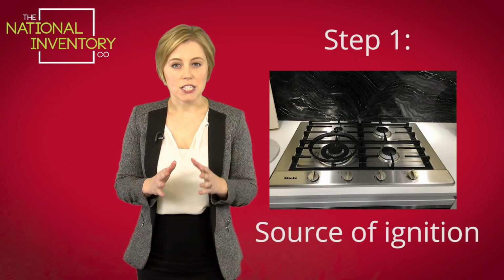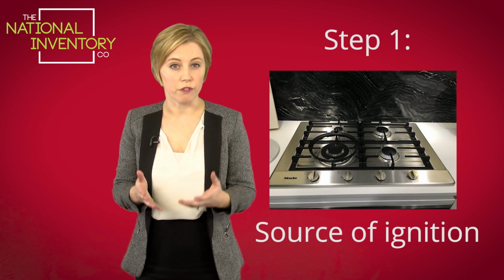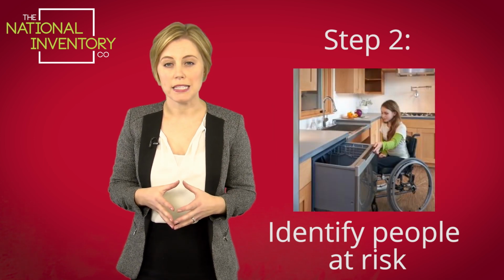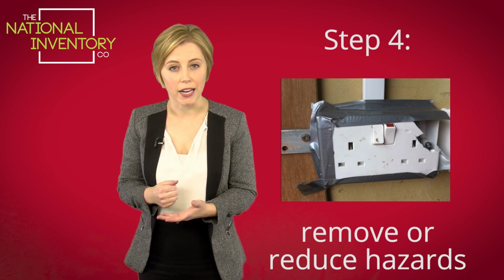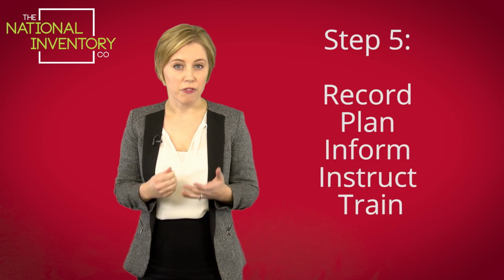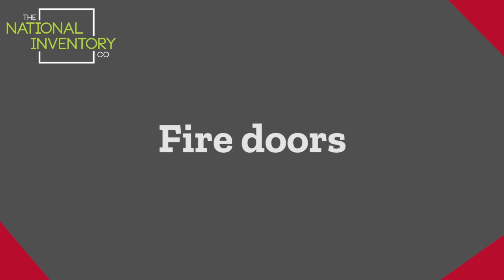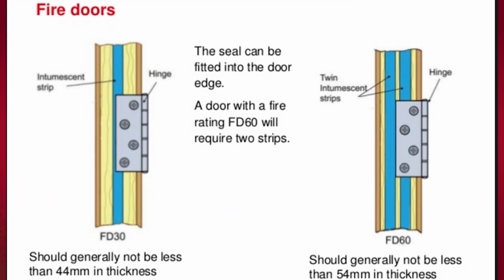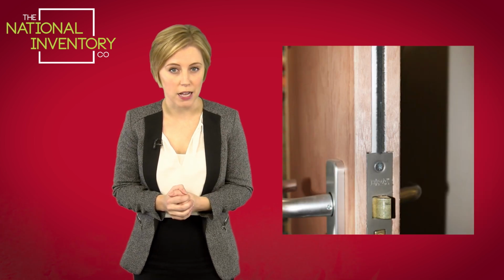Fire Risk Training Video - National Inventory CO | TVNF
TVNF helps organisations across the UK stay compliant, safe, and confident with the use of training videos.

This video has been created, produced and uploaded by The Video News Factory Ltd.

Reg Company in England & Wales: 07321906. VAT number: 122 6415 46